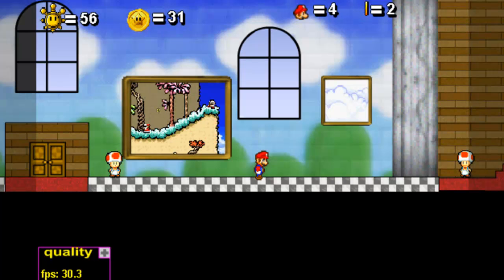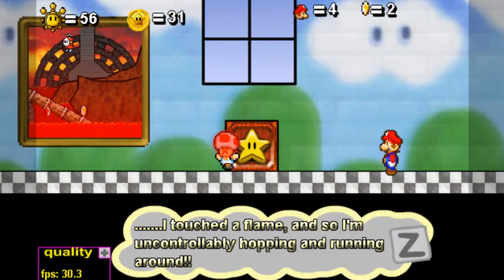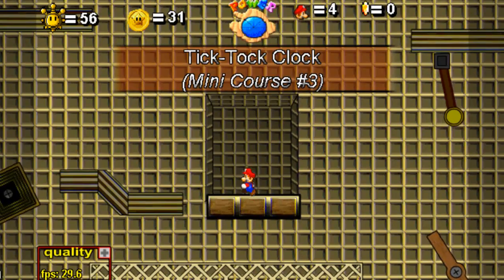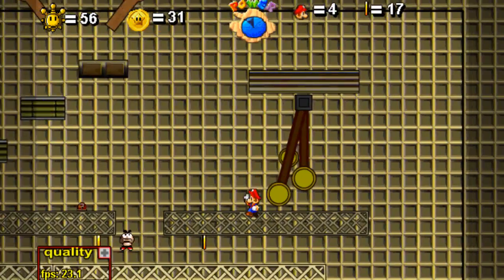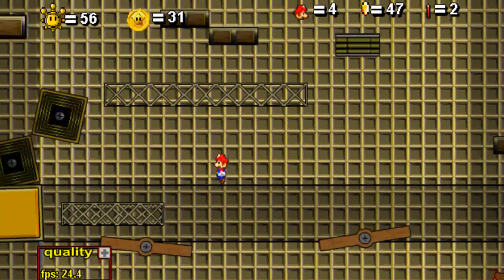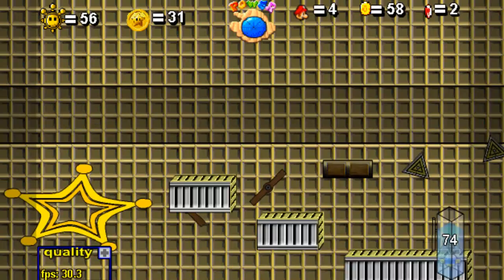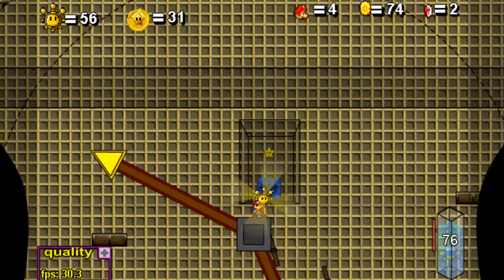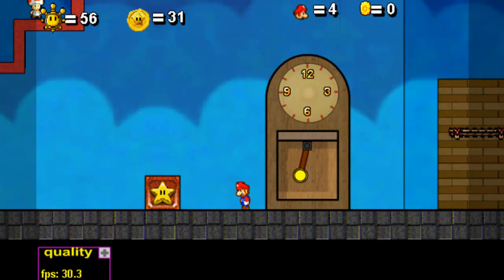Let's Play Super Mario 63! Part 29b: MarioClock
It may be Tick Tock Clock, but I'm glad Ke$ha's not around...